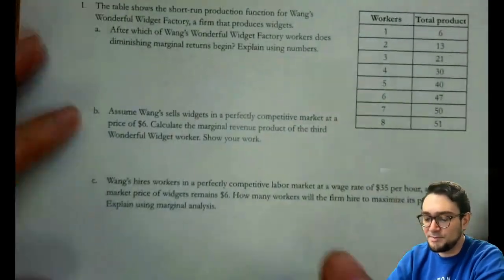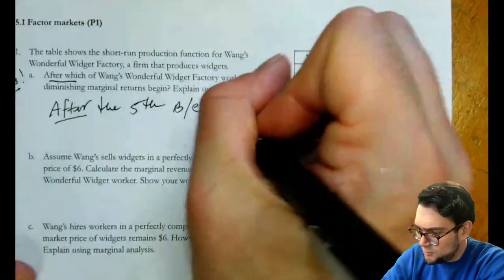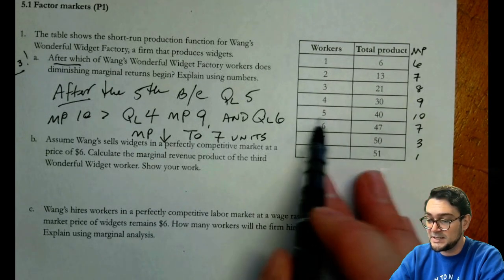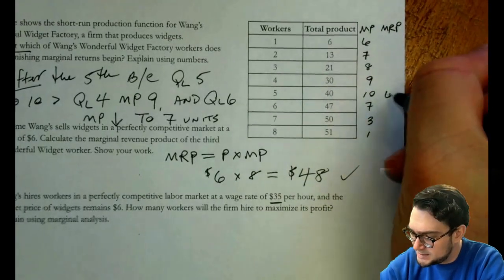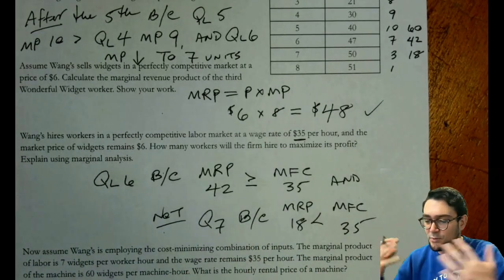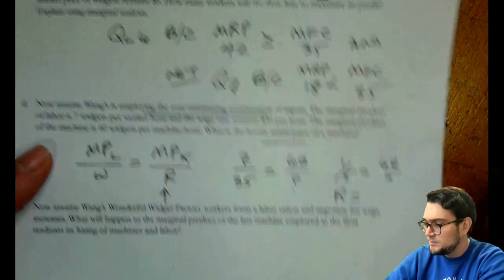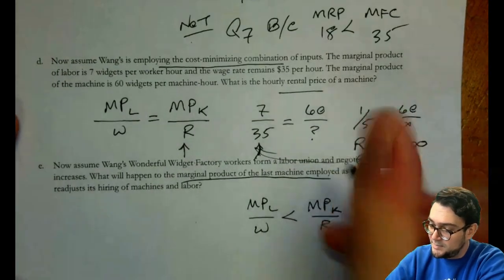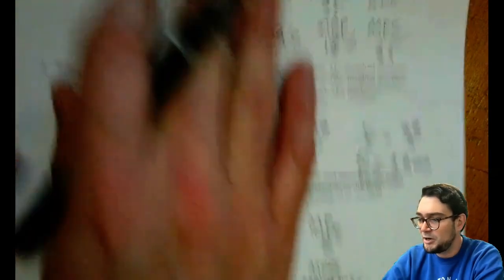5.1 Factor markets (P1)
Practice with analysis of how much of one input to employ and factor markets